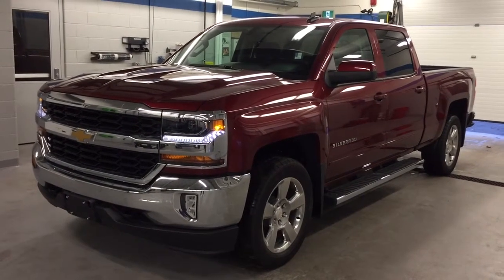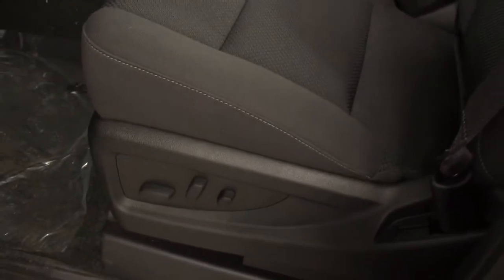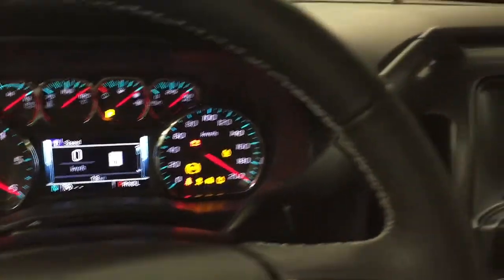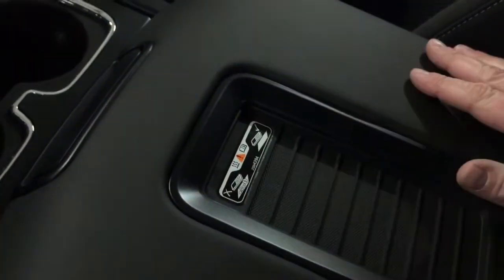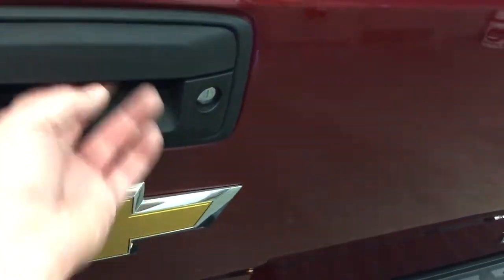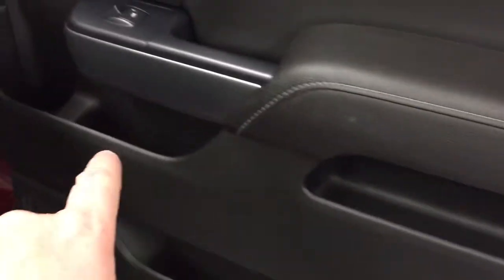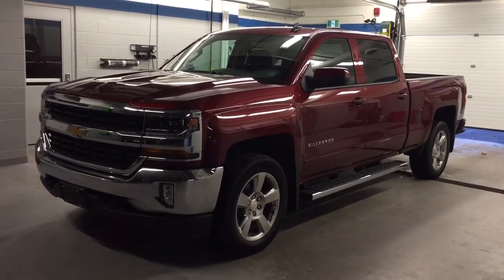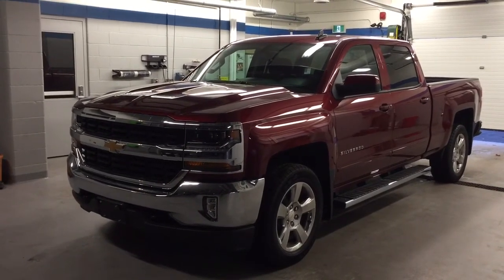2017 Chevrolet Silverado 1500 4WD Crew Cab LT Siren Red Tintcoat Roy Nichols Motors Courtice ON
This is a 2017 Chevrolet Silverado 1500 4WD Crew Cab 143.5" LT w/1LT | Roy Nichols Motors Ltd with 6-Speed A/T transmission Red[Siren Red Tintcoat] color and Jet Black interior color. This video is recorded and uploaded by cDemo DataDriver.

Roy Nichols Motors
2728 Courtice Rd
Courtice, ON
L1E 2M7